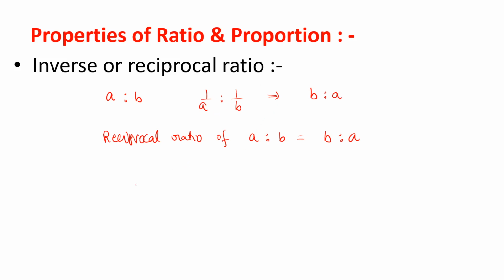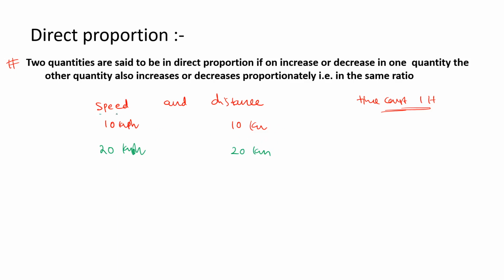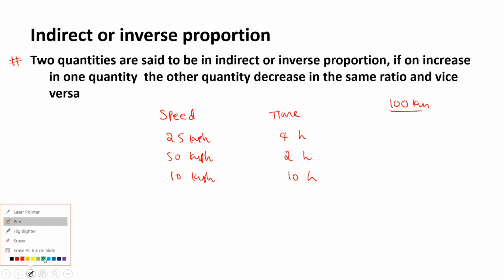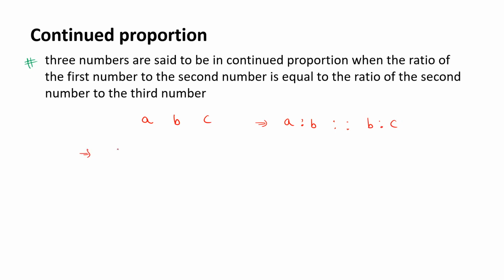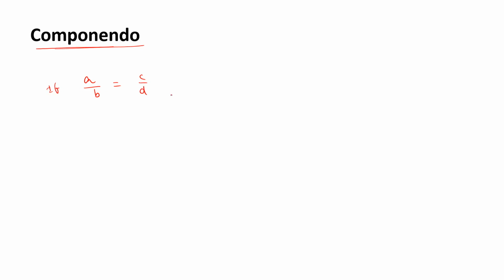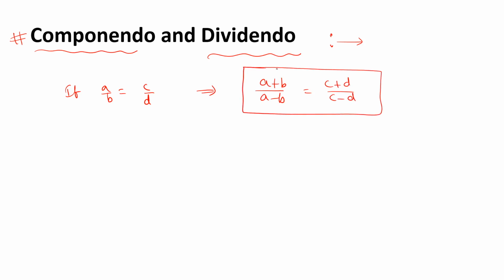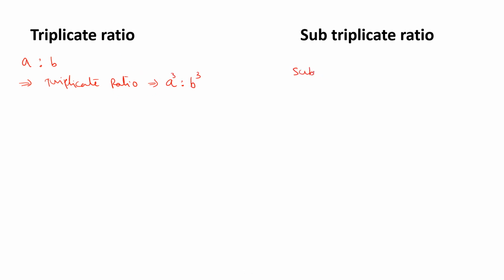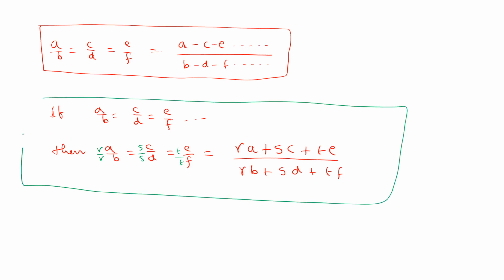RRB JE CBT1 /RRB NTPC/RRB GROUP D /SSC EXAMS - Aptitude classes in English- Ratio and proportion 3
RRB JE CBT1 /RRB NTPC/RRB GROUP D /SSC EXAMS - Aptitude classes in English- Ratio and proportion 1

Quantitative Aptitude classes- Ratio and proportion 1 for RRB/SSC/IBPS/SBI/ COMPETITIVE EXAMS